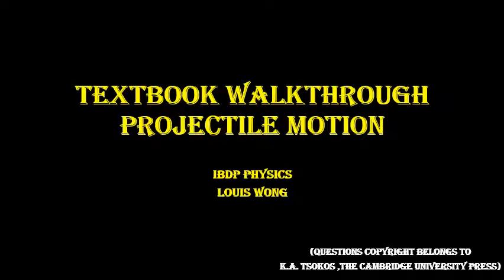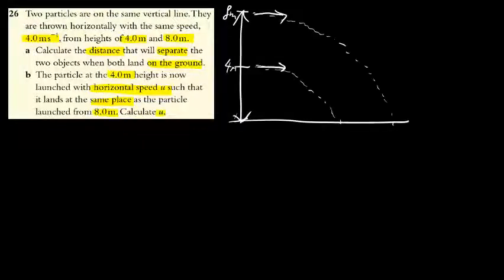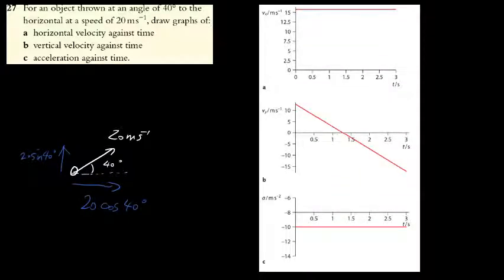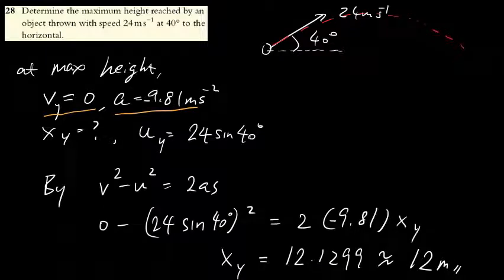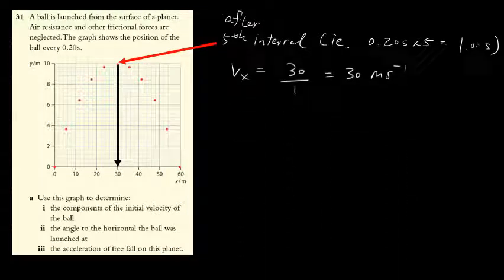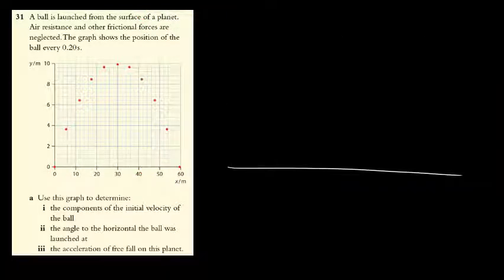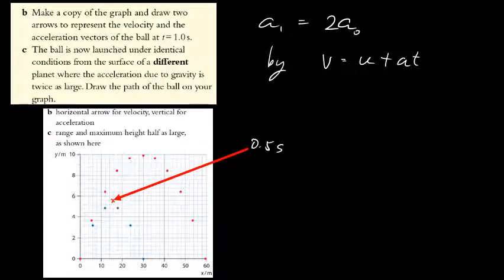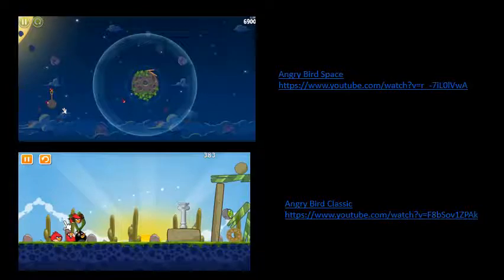IB Physics: Projectile Motion Questions Walkthrough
Full playlist of IBDP Physics A.1

p.56 - 57 of Physics for the IB Diploma (sixth edition) , Cambridge University Press